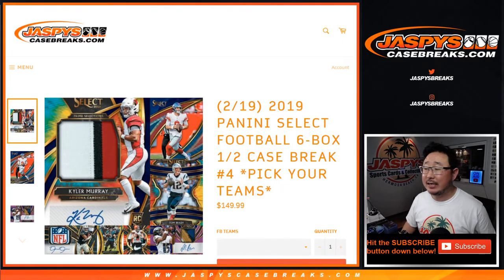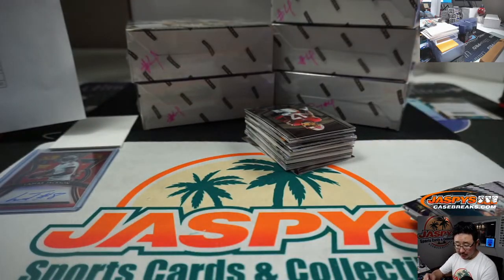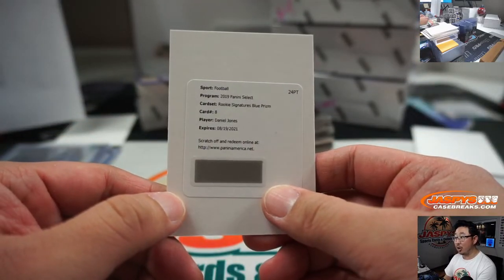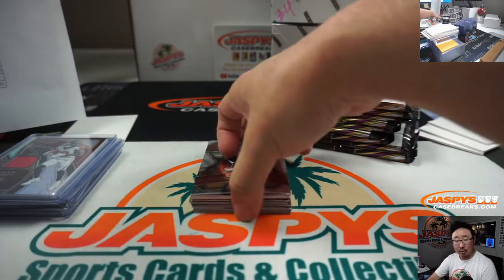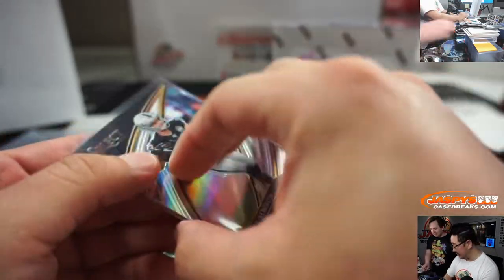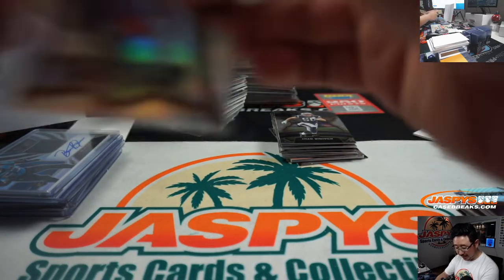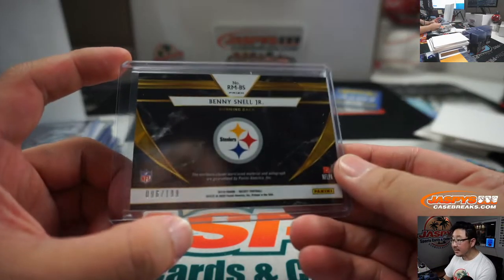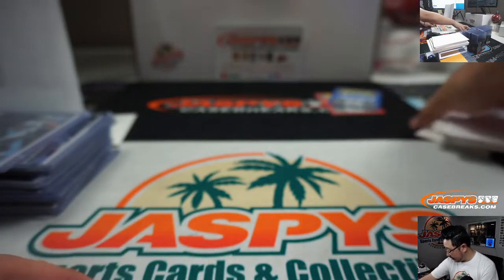W, 02.19.20 || 6Box (1/2) PYT #4 || 2019 Panini Select Football (NFL)